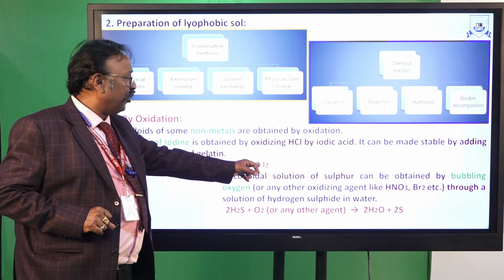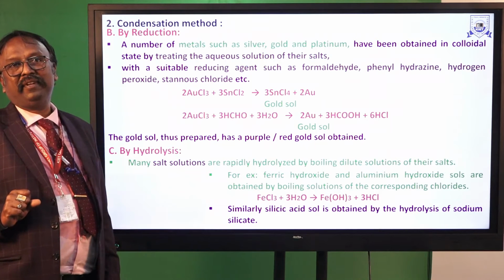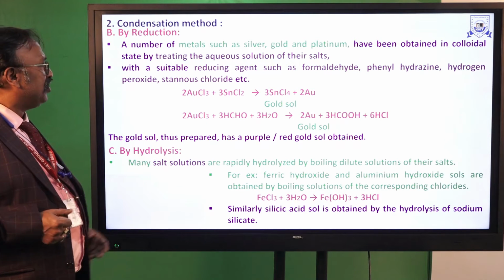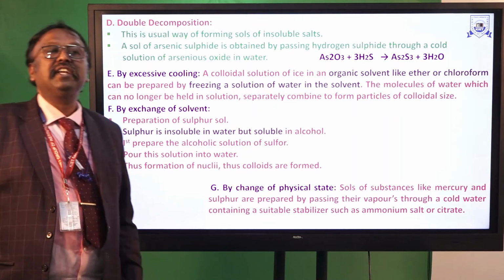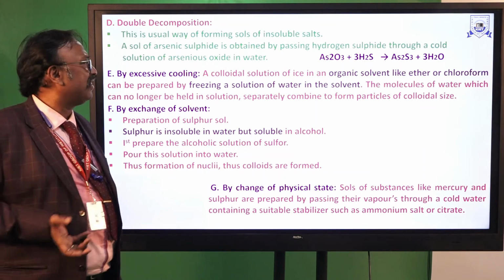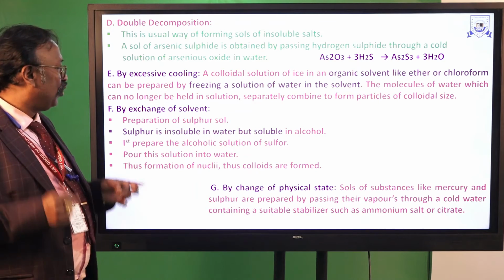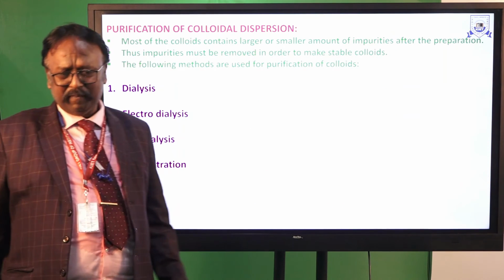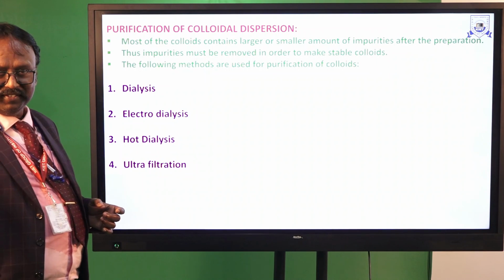B.Pharma_4Sem| PREPARATION & PURIFICATION OF COLLOIDS |Dr.N.G.RAGHAVENDRA RAO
B.Pharma_4Sem| Physical Pharmaceutics-II | PREPARATION & PURIFICATION OF COLLOIDS